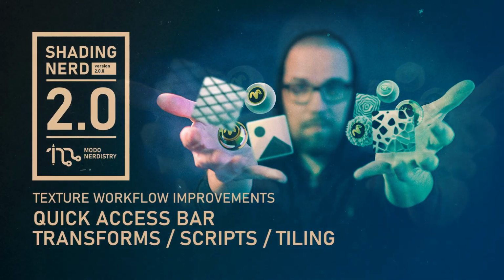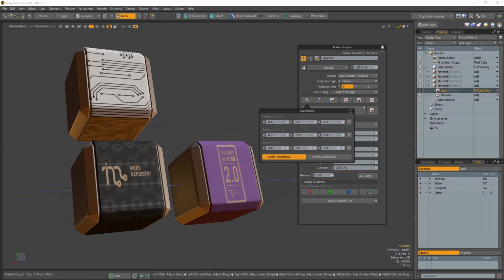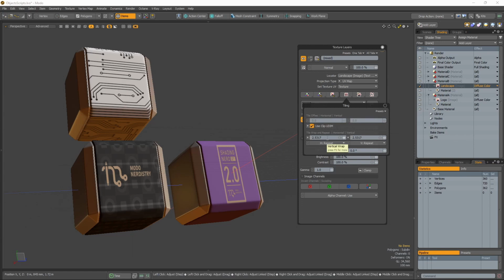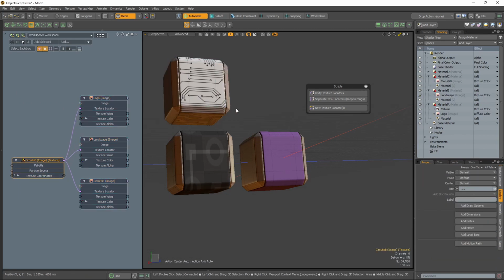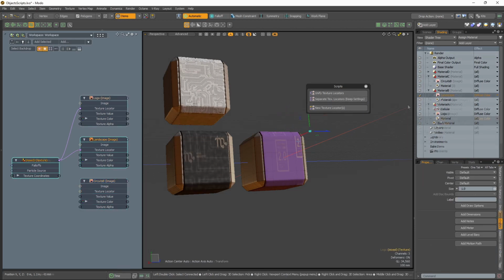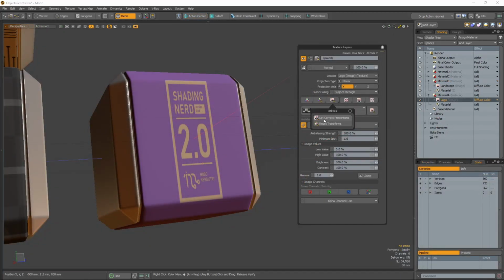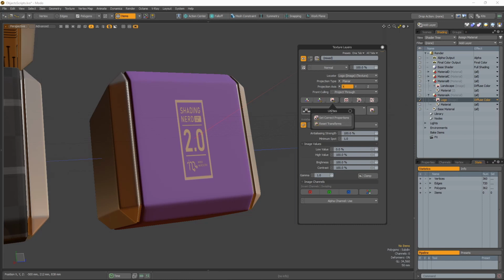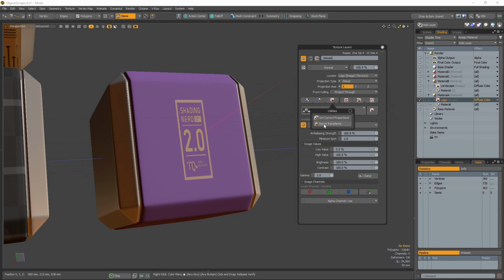Shading Nerd 2.0: Quick Access Bar for Textures/ImageMaps [ Workflow Improvements ]